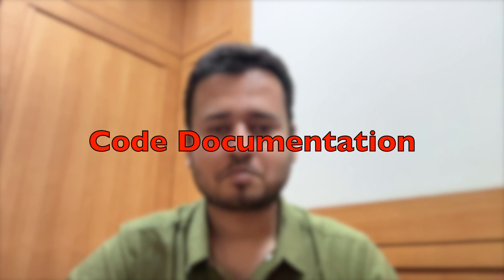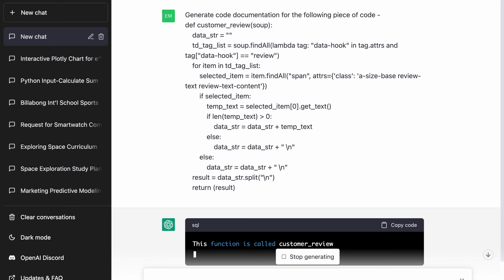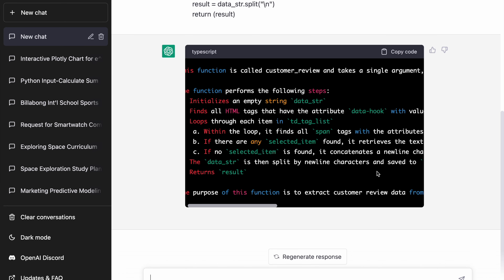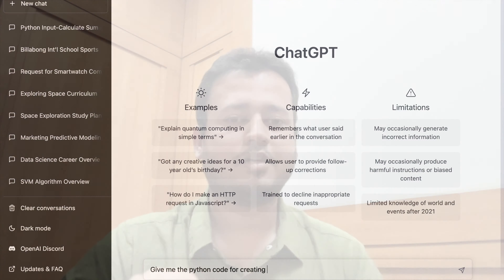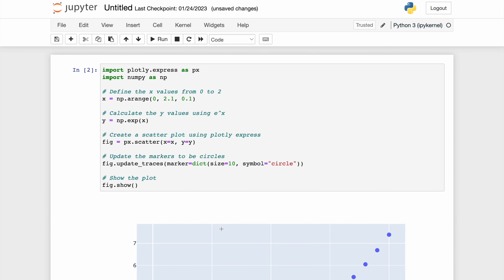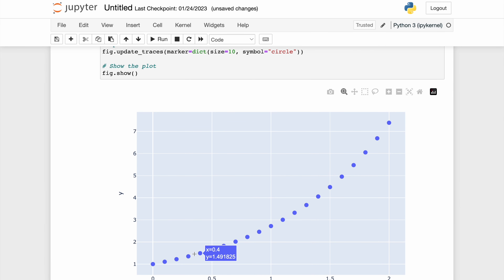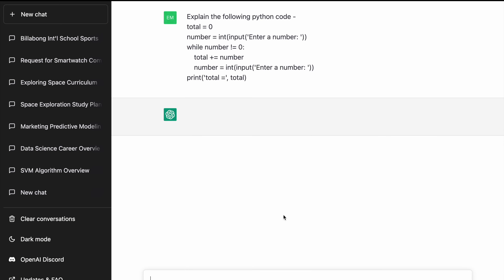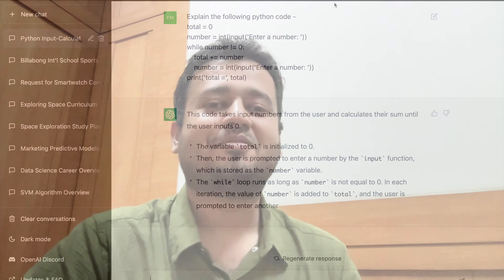Become more productive in Data Science, Machine Learning & Python using OpenAI's ChatGPT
Unlock the power of productivity in Data Science, Machine Learning & Python! In this video, we show you how OpenAI's ChatGPT can revolutionize the way you work. Say goodbye to endless Googling and hello to instant answers and insights. With ChatGPT, you can become a more efficient and effective data scientist, machine learning engineer and Python developer. Watch now and see the difference for yourself!